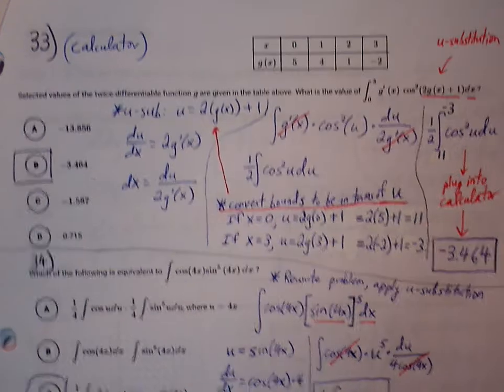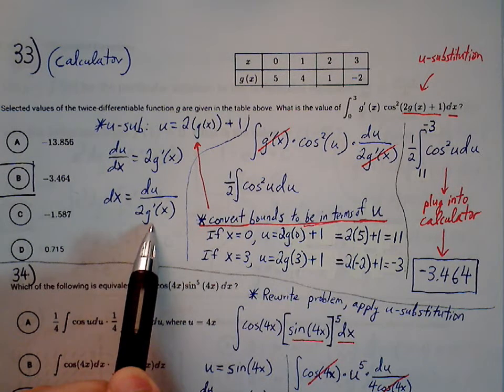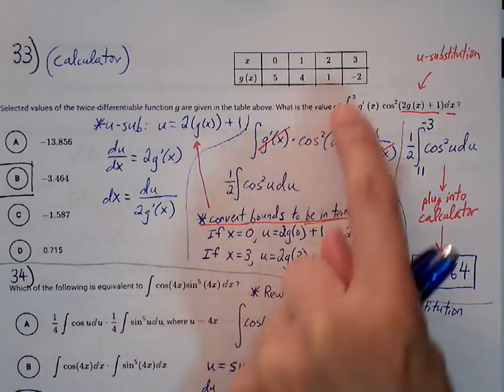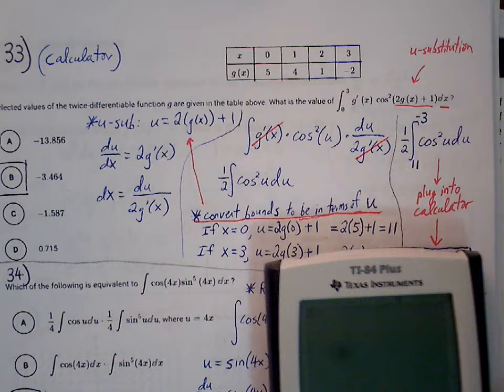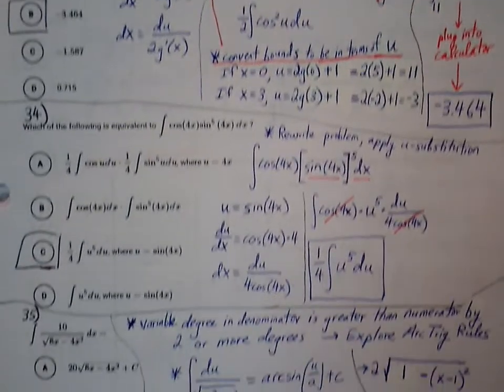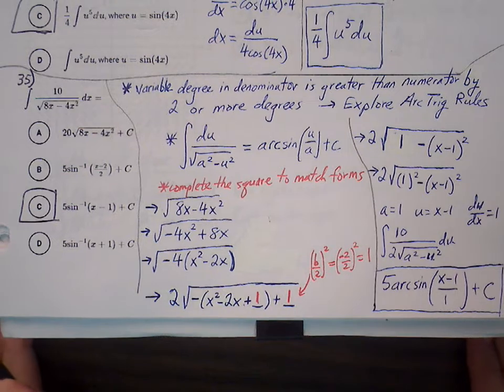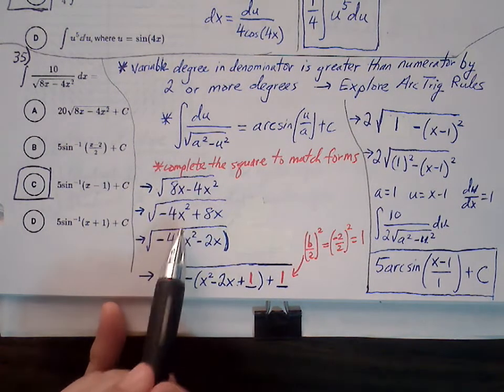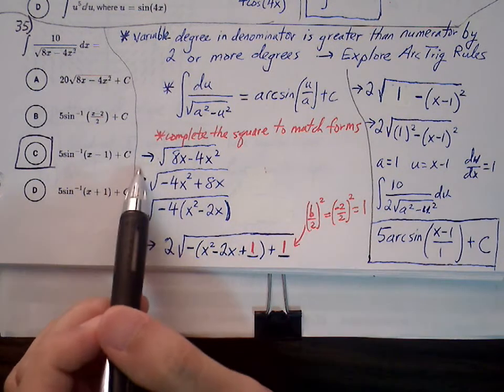AP Calculus AB Cumulative MC Review #33- 35